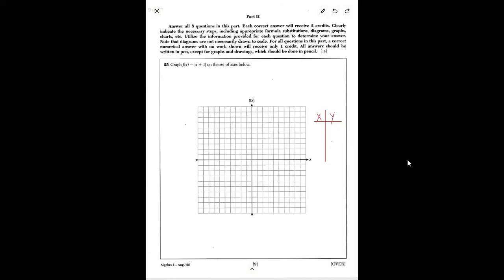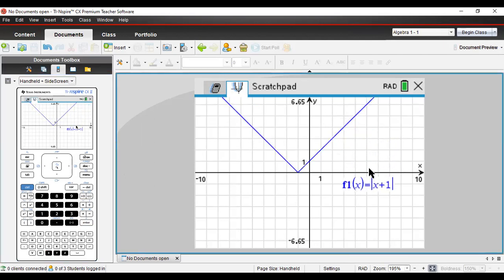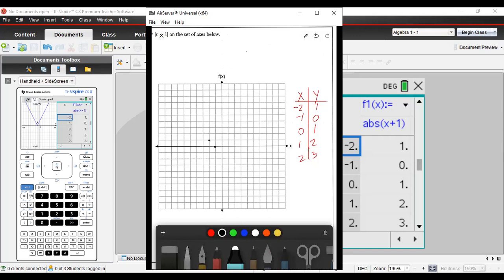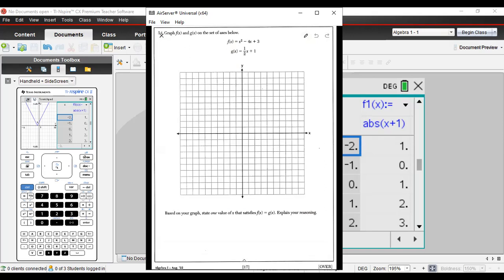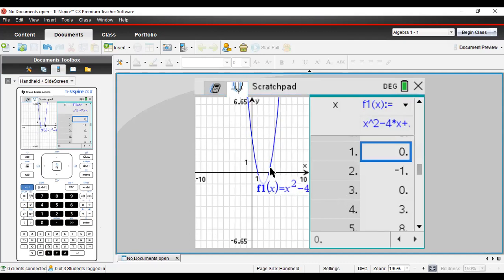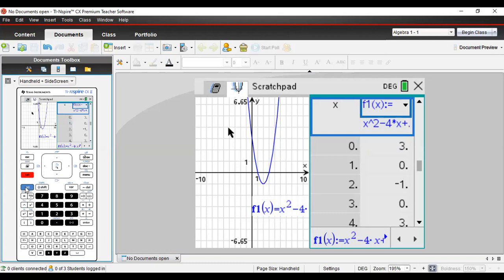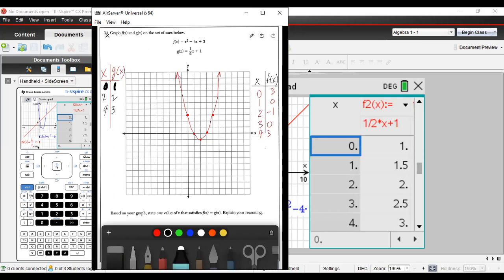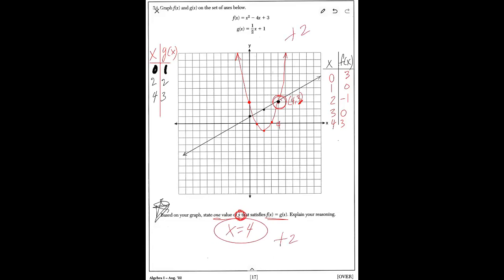Question #25 & #34 from August 2022 Algebra Regents Exam